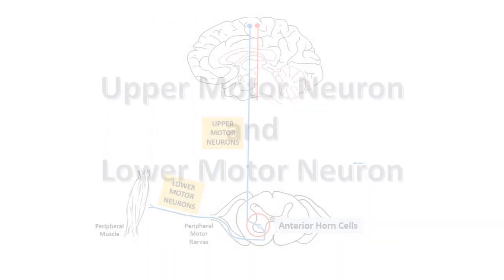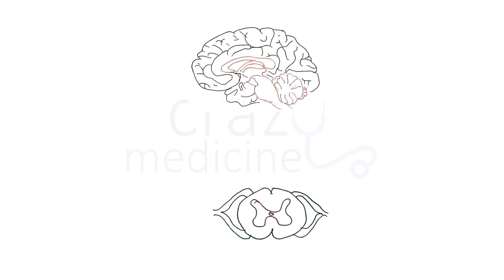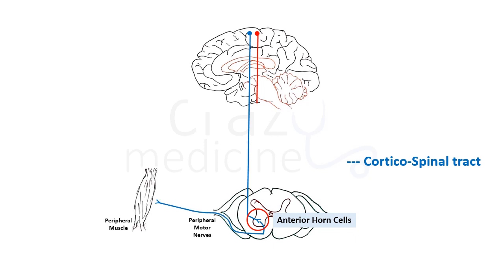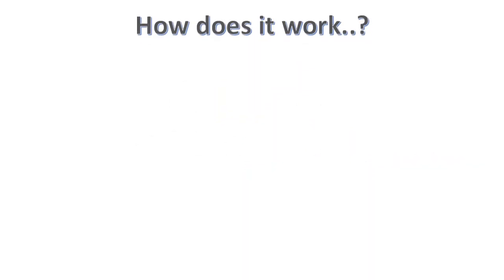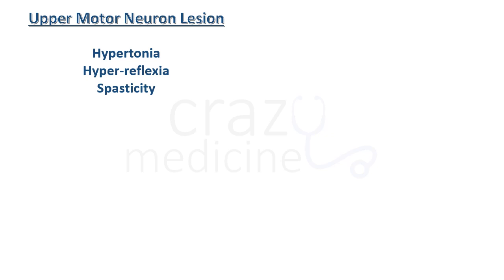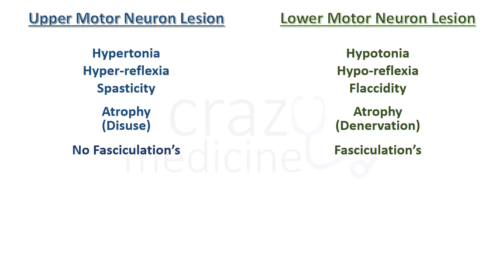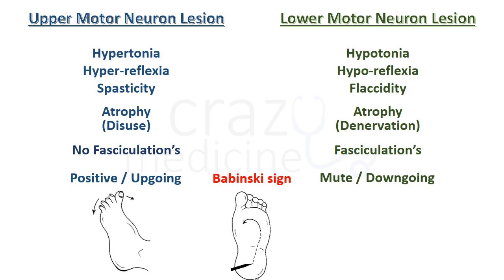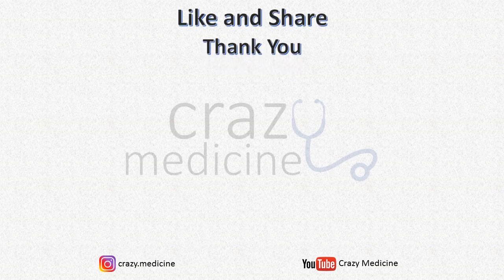UMN v/s LMN | Upper Motor Neurons | Lower Motor Neurons | Lesions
This video is about the basic concept of upper motor neurons and lower motor neurons and also about lesion manifestations.